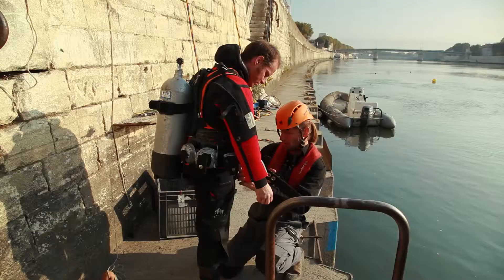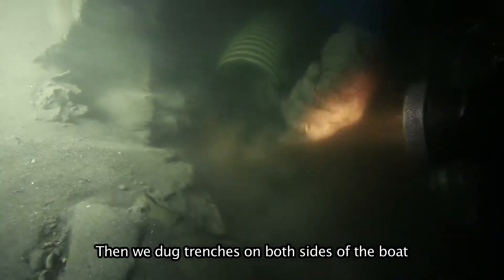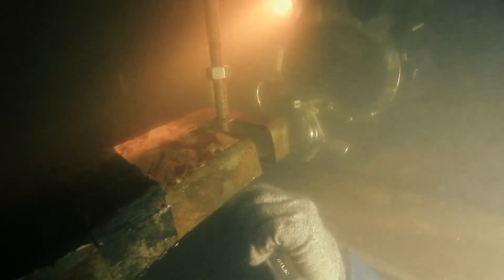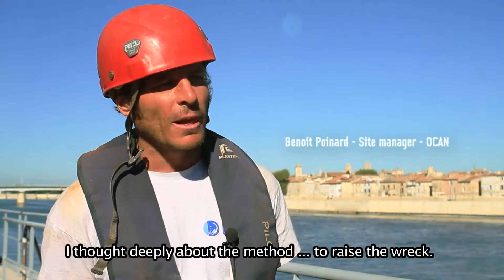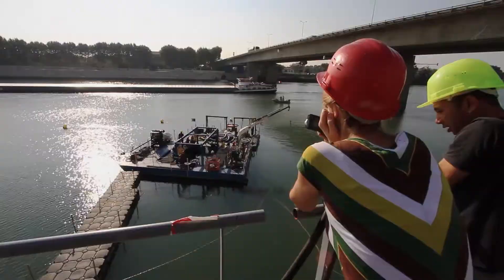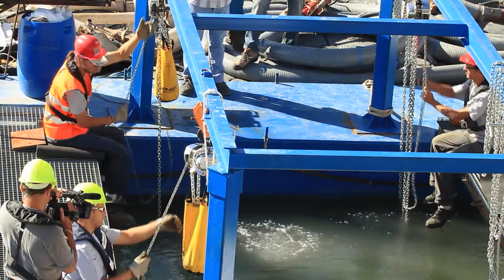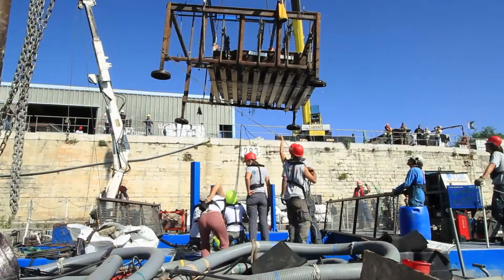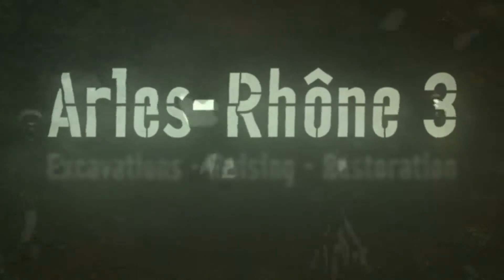Arles Rhone 3 - episode 2 - The raising operation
After the discovery of the Roman shipwreck, the Arles Rhone-3 mission is organised to carefully extract the boat and to return it to the surface.
This first episode explains the techniques proposed to achieve this delicate task. The Underwater experts and Archaeologists pool their skills ...